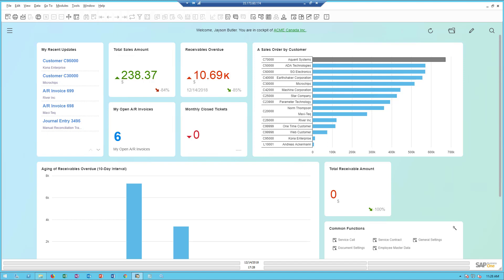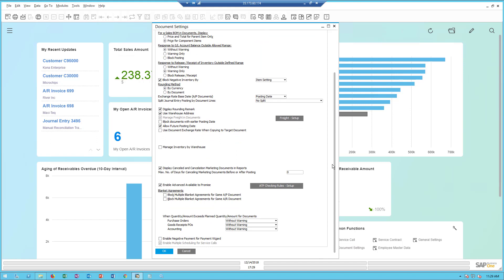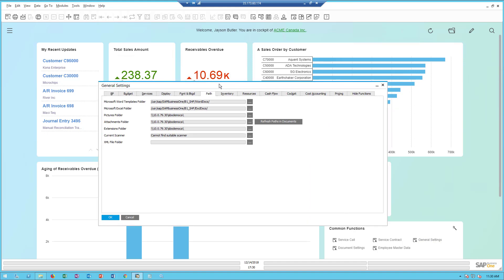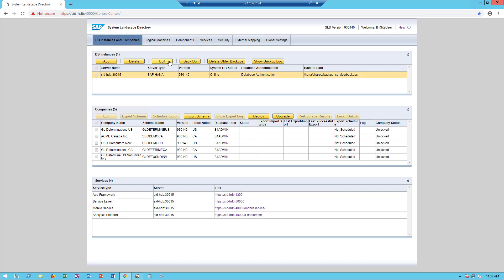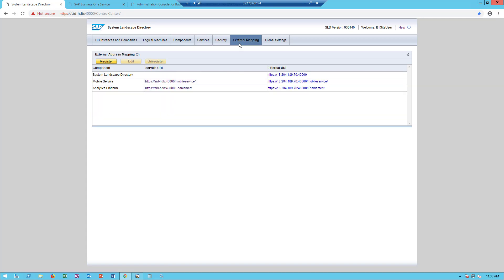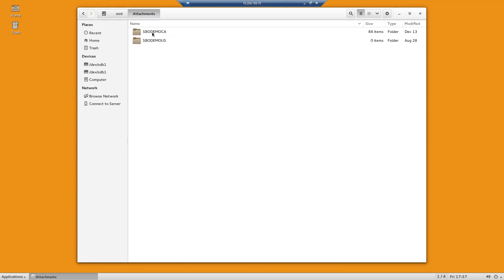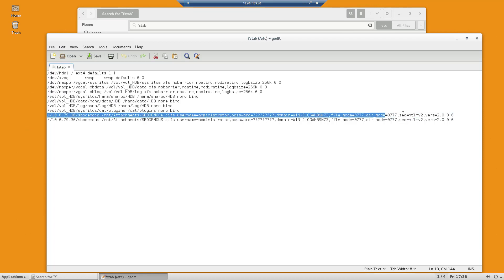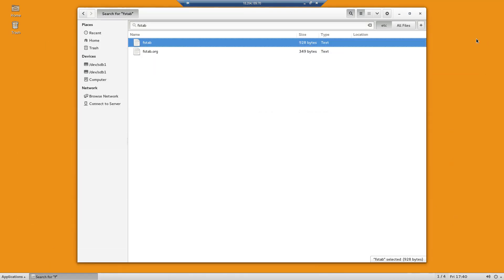SAP Business One Service App - Configuration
This video shows the simple configuration and setup required to make this new App work with SAP Business powered by SAP HANA.

The video is meant for the Business One Partner or Client IT staff to document the configuration that is required in:
1. SAP Business One
2. SAP Business One System LifeCycle Directory (SLD) to make sure the right Services and URLs are exposed and
3. in the image and attachment folders and authorizations of the Windows and SAP HANA Linux server.